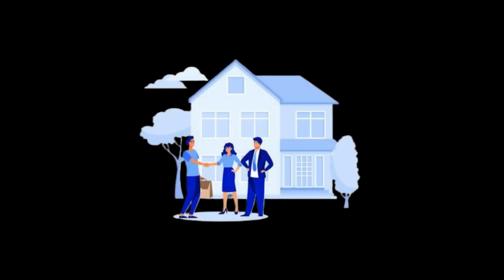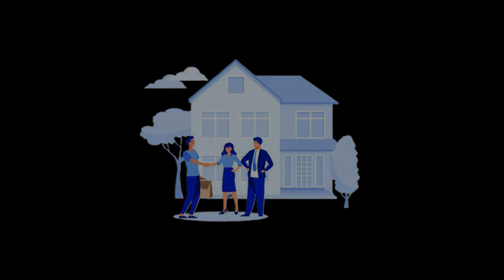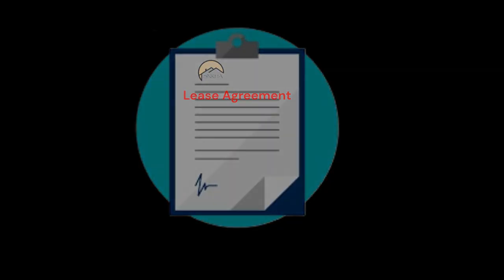SNRHA AH Applicant | Sign Your Lease and Attend Orientation (Step 6)